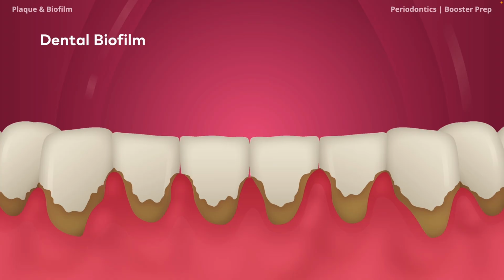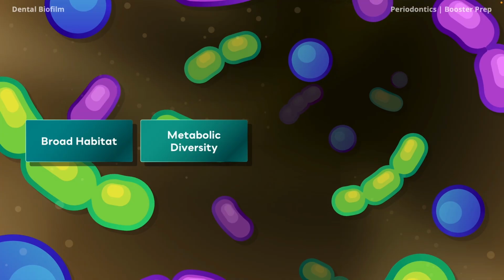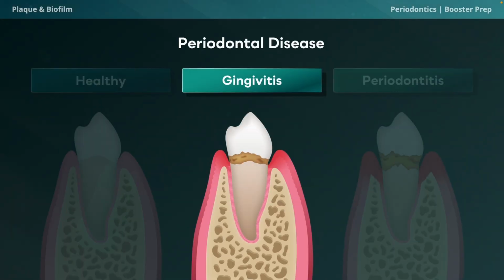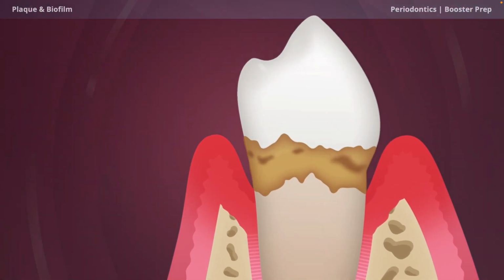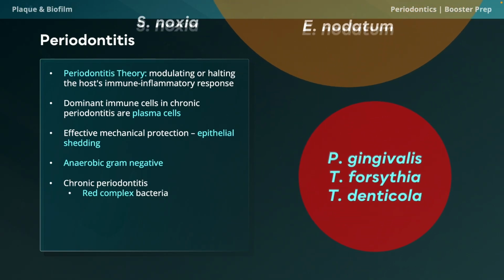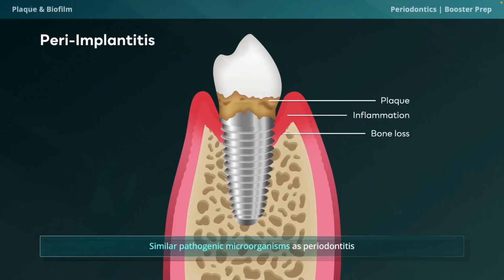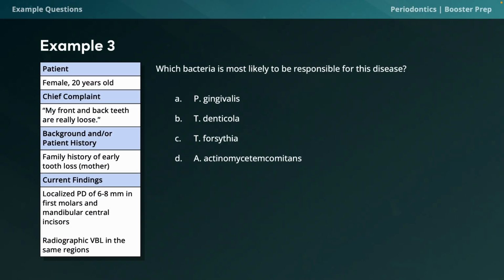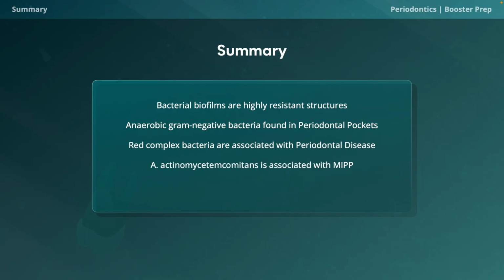[OLD] Periodontics | Plaque & Biofilm | INBDE, NDEB, ADAT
⚠️ UPDATE: This video has been corrected and improved.